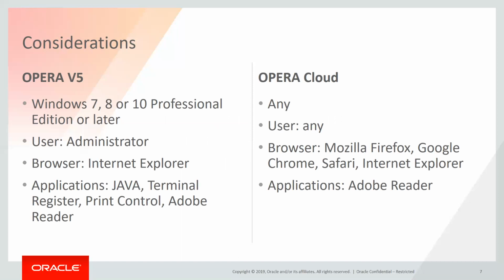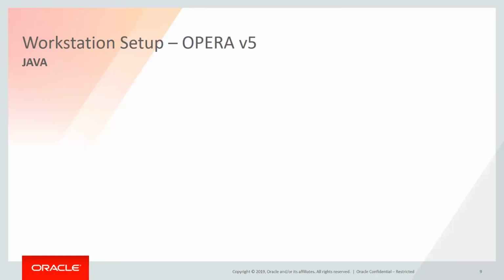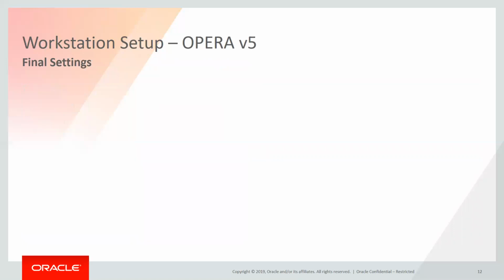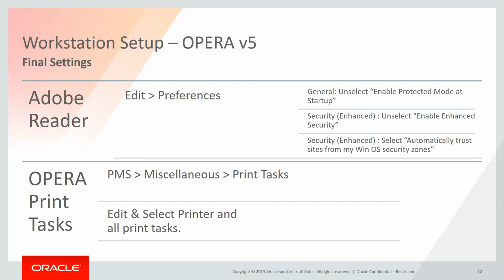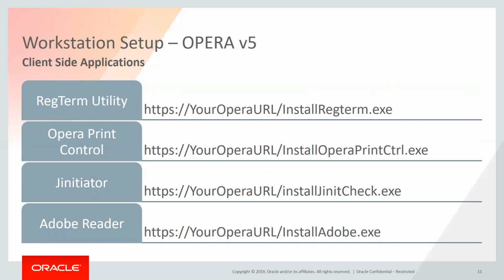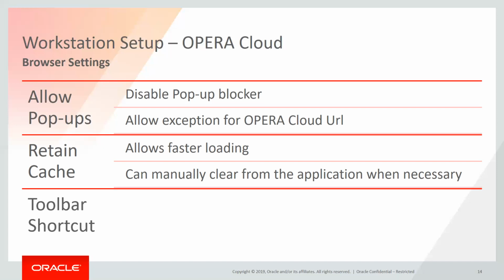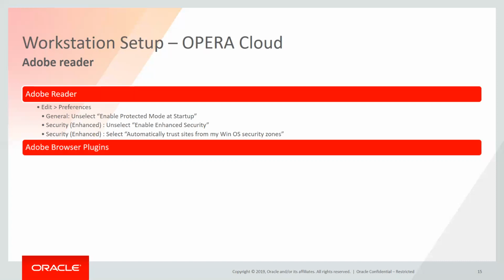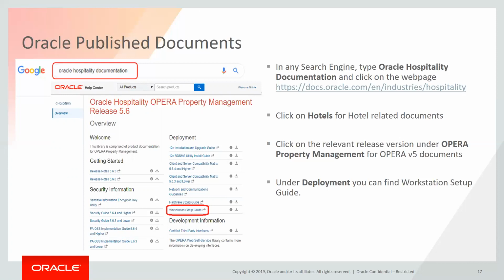Setting up Workstation on OPERA v5 and OPERA Cloud